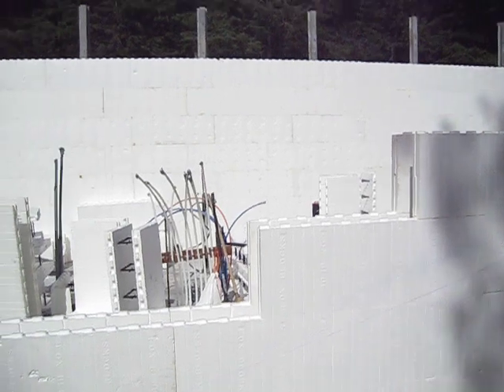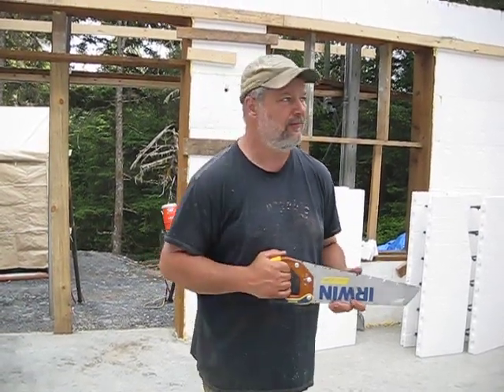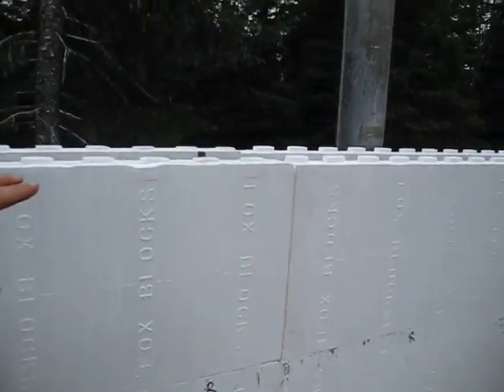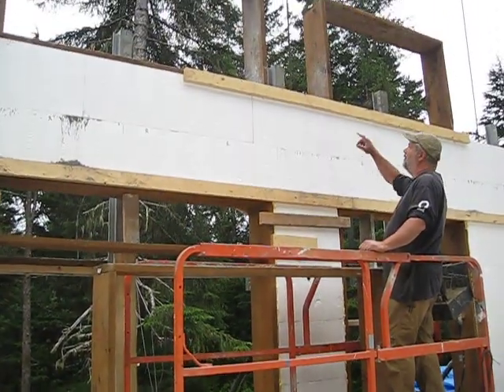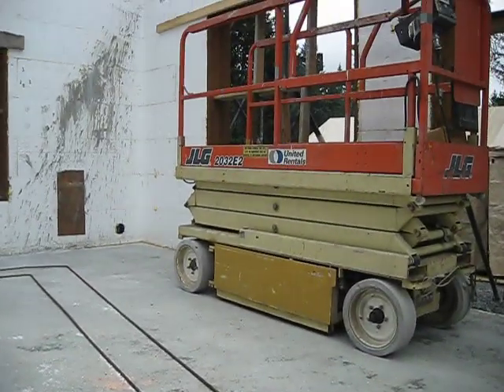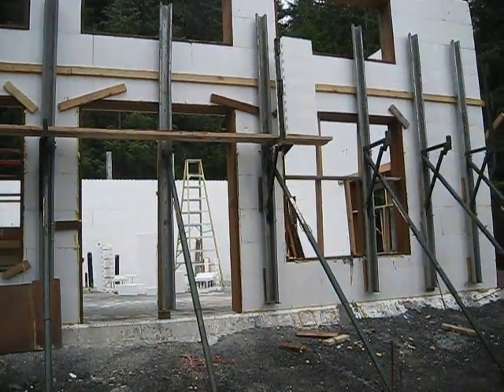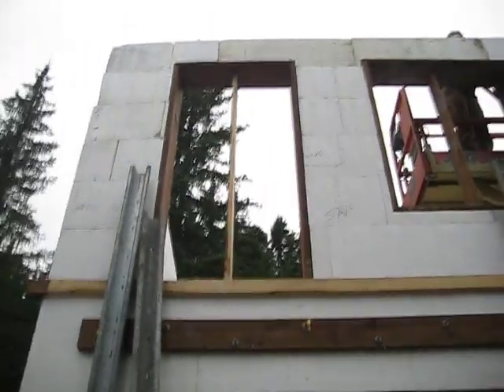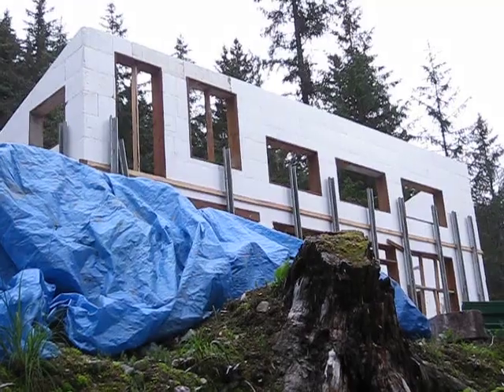Building ICF Walls Part 6 with Fox Blocks in Alaska 2nd Level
Building the second level. Cutting blocks at the correct slope for the shed roof design. Placing window bucks. August 5-8, 2017.